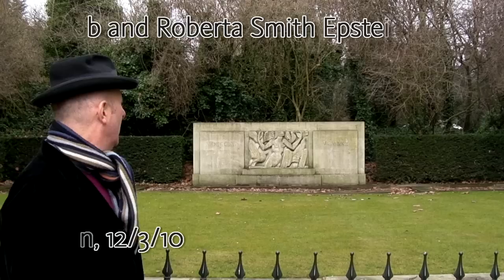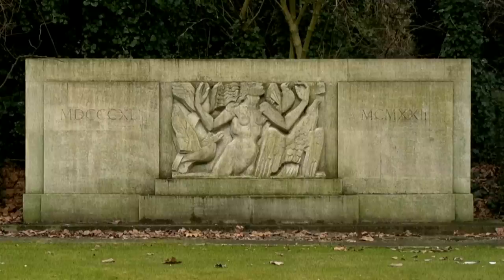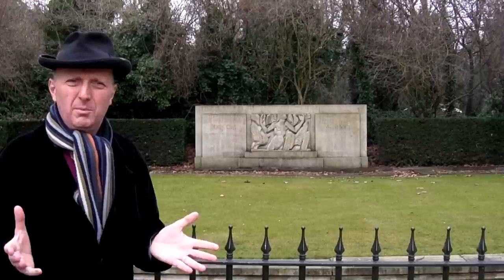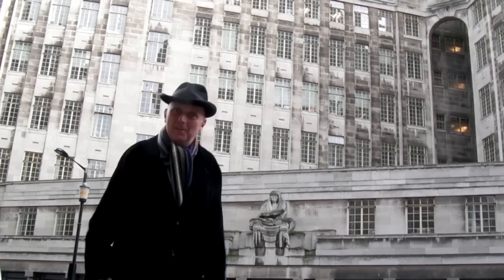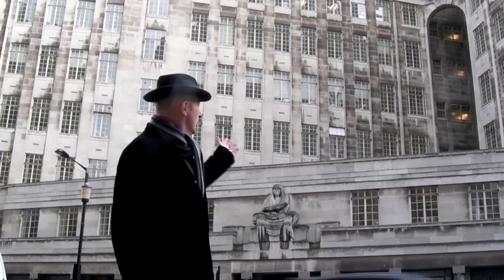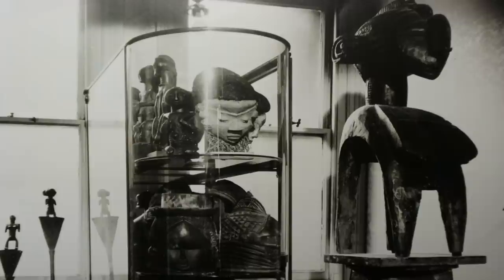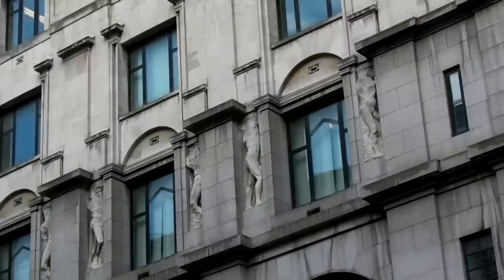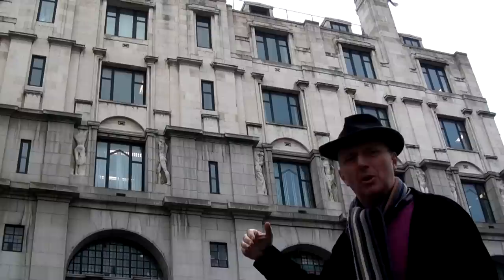Bob and Roberta Smith - The Epstein Tour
Bob and Roberta Smith take us on a tour of the sites of Jacob Epstein's battle with the establishment.